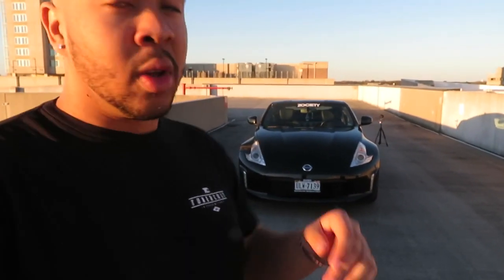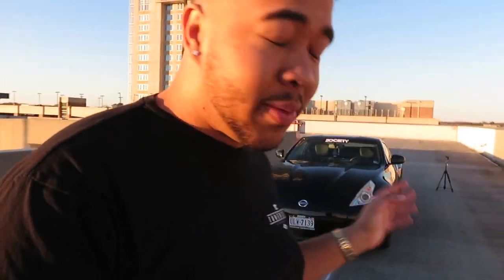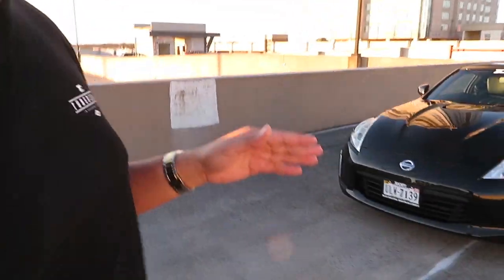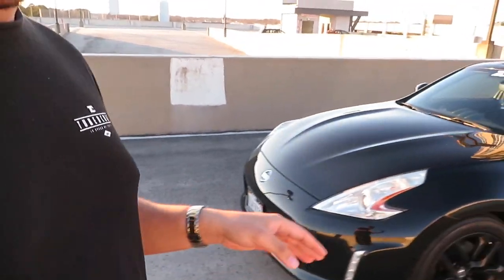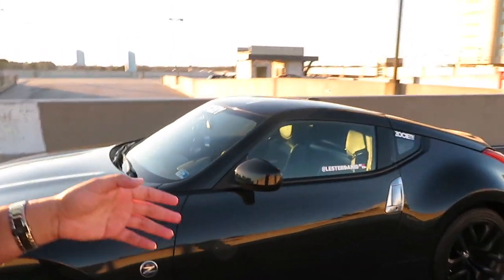Why I choose the Nissan 370Z Base Model Over The Nismo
You Guys keep asking me why I got the base model over the nismo so this video explains why.